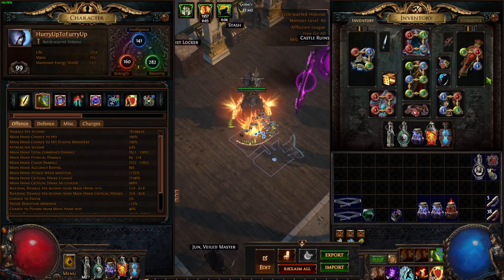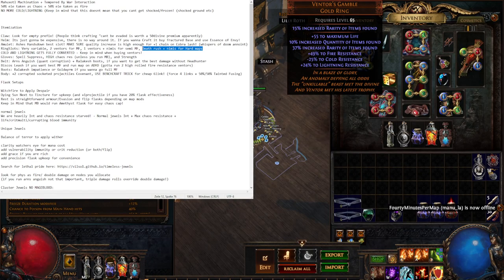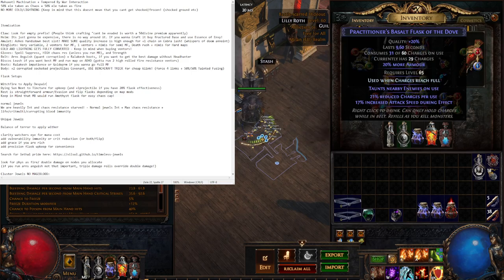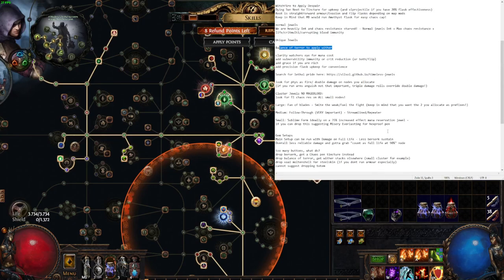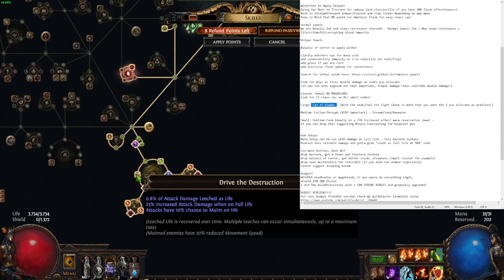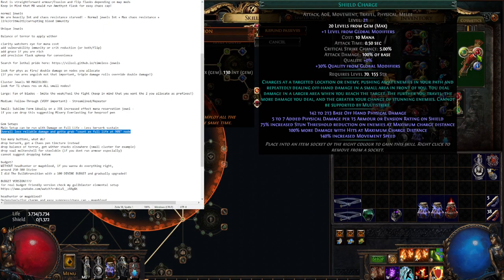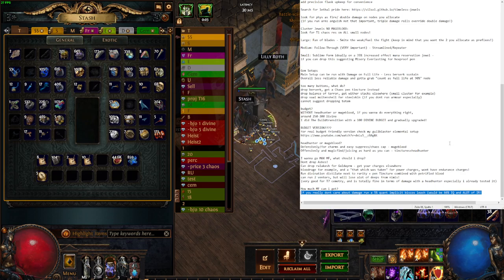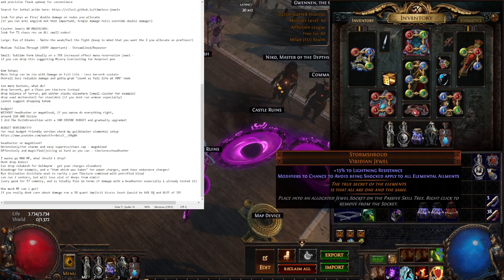3.23 Cobra Lash Trickster - 24 Mil Shaper DPS! (not counting nimis) FULL build guide!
POB QUICK UPDATE NOTE: if you drop shield charge you can fit in a free Haste or purity of fire with the spectre trick aswell! Average EHP 150k vs pinnacle! Berserk ticked cause we have INSANE uptime!

MF/Assassin version POB (50% Q /332% rarity)! Thanks Raul for making this!

0:30 - 2:15 Mahuxotl Machination + Tempered By War Interaction

50% ele taken as Chaos + 50% ele taken as fire
NO MORE COLD/LIGHTNING (Keep in mind that this doesnt mean that you cant get shocked/frozen! (shocked ground etc)

 3:20 - 13:00 Itemization

Claw: Look for empty prefix! (People think crafting "cant be evaded is worth a 50divine premium apparently)
Helm: Its just gonna be expensive, there is no way around it. If you wanna Craft it buy fractured Base and use Essence of Envy!
Amulet: Ashes Handsdown best slot! MAKE SURE quality increase is high enough for +1 chain on Cobra lash! (whispers of doom annoint)
RingSlots: Very variable, 2 ventors for MF, 1 ventors + nimis for semi MF, Death rush + nimis for Hard maps
COLD AND LIGHTNING GETS FULLY CONVERTED - Keep in mind when buying ventors!
Gloves: Spell Suppress, HIGH chaos res (unless you run MB), and Strength
Belt: Arns Anguish (quant corruption) + Ralakesh boots, if you want to get the best damage without Headhunter
Biscos Leash if you want best MF and run map on ADHD (gotta run 2 high rolled fire resistance ventors)
Boots: Ralakesh impatience or Goldwyrm if you wanna go full MF
Body: +2 corrupted socketed projectiles Covenant, USE BENCHCRAFT TRICK for cheap 6link! (force 4 links + 50%/50% Tainted Fusing)

13:00 - 17:20 Flask Setups

Witchfire to Apply Despair
Dying Sun Next to Tincture for upkeep (and +1projectile if you have 20% flask effectiveness)
Rest is straightforward armour/Evasion and flip flasks depending on map mods
Keep in Mind that MB would run Amethyst flask for easy chaos cap!

17:20 - 19:20 normal jewels
We are heavily Int and chaos resistance starved! - Normal jewels Int + Max chaos resistance +
life/critmulti/currupting blood immunity

19:20 - 25:00 Unique Jewels

Balance of terror to apply wither

clarity watchers eye for mana cost
add vulnerability immunity or crit reduction (or both/flip)
add grace if you are rich
add precision flask upkeep for convenience

look for phys as fire/ double damage on nodes you allocate
(if you run arns anguish not that important, triple damage rolls override double damage!)

25:00 - 30:45 Cluster Jewels NO MAGEBLOOD:
look for T1 chaos res on ALL small nodes!

Large: Fan of blades - Smite the weak/Fuel the fight (keep in mind that you want the 2 you allocate as prefixes!)

Medium: Follow-Through (VERY important) - Streamlined/Repeater

Small: Sublime Form ideally on a 35% increased effect mana reservation jewel -
if you can drop this suggesting Misery Everlasting for hexproof pen

31:00 - 38:00 Gem Setups

Main Setup can be run with Damage on Full Life - Less berserk sustain
Overall less reliable damage and gotta grab "count as full life at 90%" node

too many buttons, what do?
drop berserk, get a Chaos pen tincture instead (cannot suggest)
drop balance of terror, get wither stacks elsewhere - said in the video you can get it on small but that was hexpen! can only get it on medium, not a good solution.
drop vaal moltenshell for steelskin (if you dont run armour especially)
dont drop totem! DONT BE LAZY!

38:00 - 40:00 budget?

WITHOUT headhunter or mageblood, if you wanna do everything right,
around 250-300 Divine
I did The Buildtransition with a 100 DIVINE BUDGET and gradually upgraded!

LOW BUDGET VERSION?

for real budget friendly version check my gullblaster elemental setup

40:10 - 41:30 headhunter or mageblood?

Defensively/for charms and easy suppress/chaos cap - mageblood
Offensively and magicfind/juicing as hard as you can - tinctures + headhunter

41:10 - 48:08 I wanna go MAX MF,  what should i drop?

Dont drop Ashes!

Can drop ralakesh for Goldwyrm - get your charges elsewhere.
bloodrage for frenzy and a "that which was taken" for power charges, wont have endurance charges!

Run divination distilate next to rarity + pen Tincture combined with petrified blood

can run 2 ventors, but will lose alot of deeps from nimis!
(very good for T7 cemetry, and is totally fine in terms of damage with a headhunter especially i already tested it)

How much MF can i get?
If you really dont care about damage run a 5% quant implicit biscos leash (would be 66% IQ and ALOT of IR!

Feel free to message me ingame if you have questions!